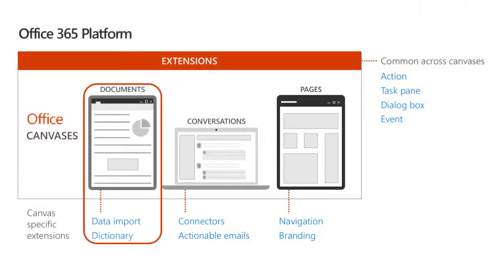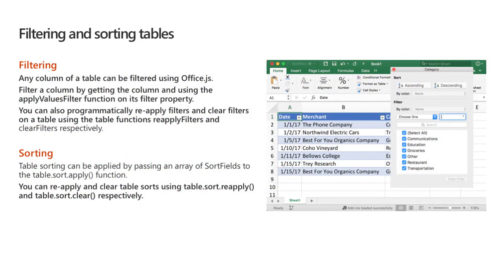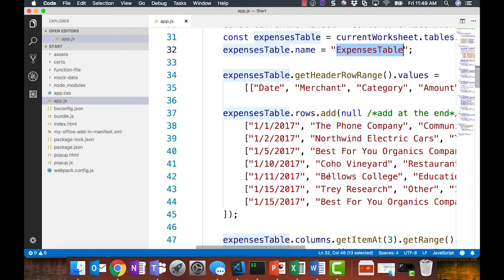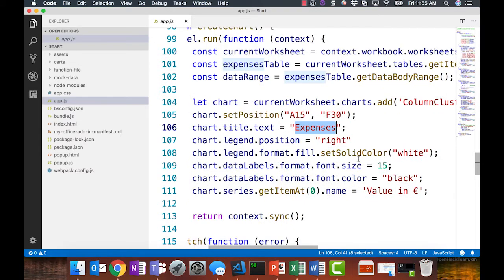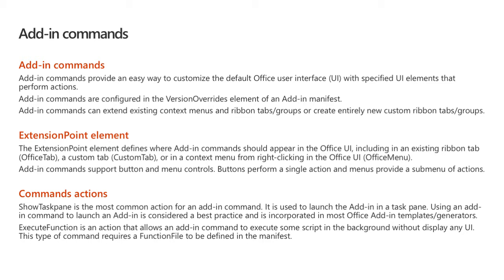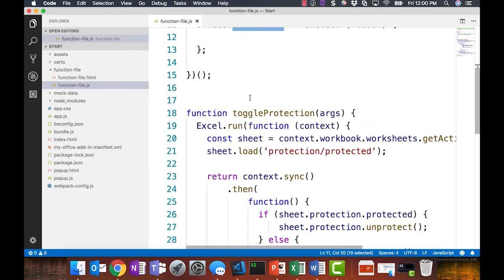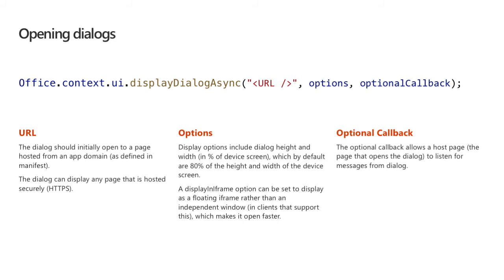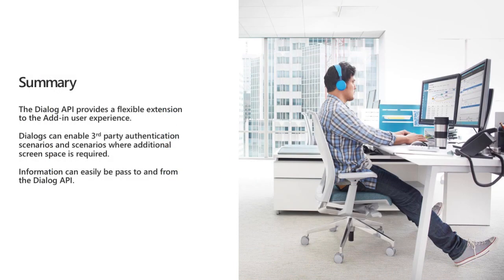Build Office add ins for Microsoft Excel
Walk through the development of an Office Add-in for Microsoft Excel using a number of office.js capabilities such as working with ranges, tables, charts, add-in commands, dialogs, and more.